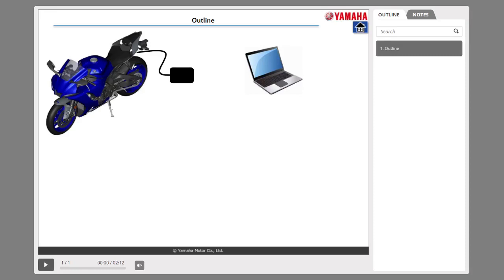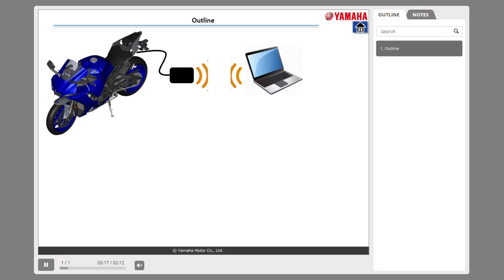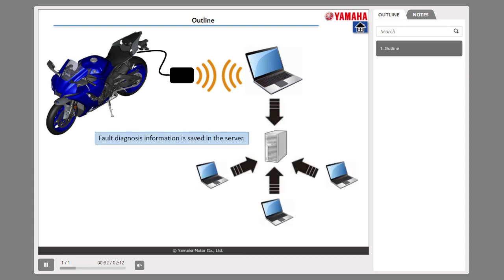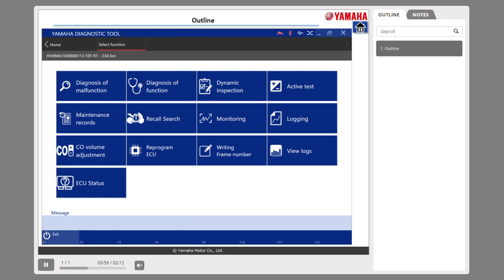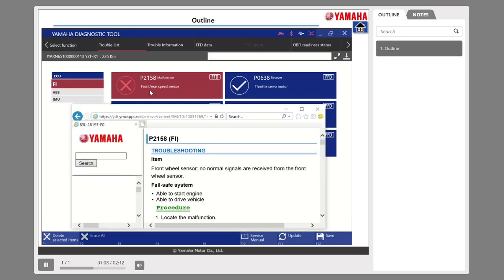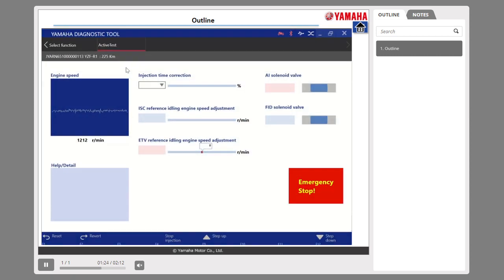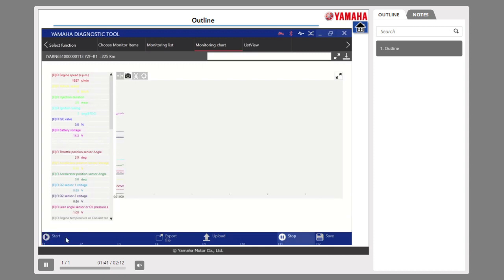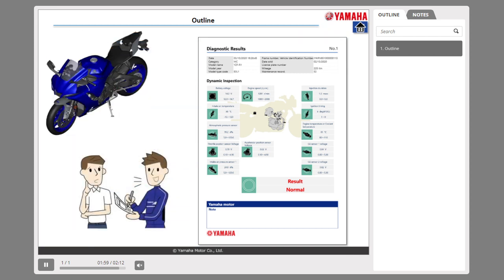What is Yamaha Diagnostic Tool?